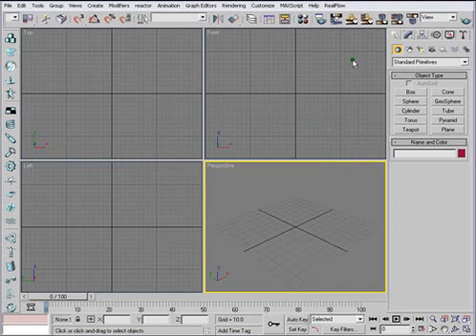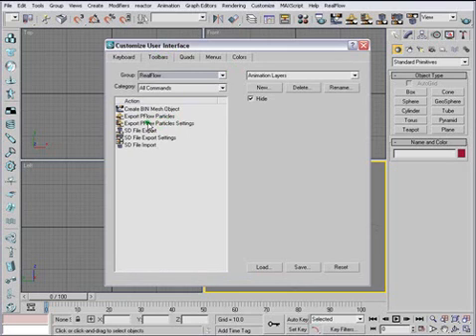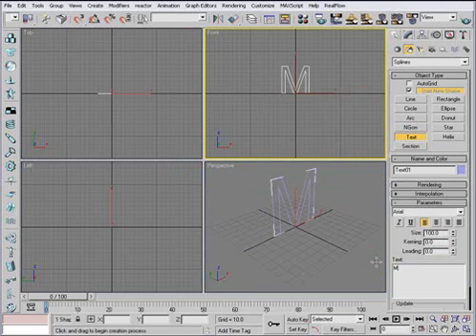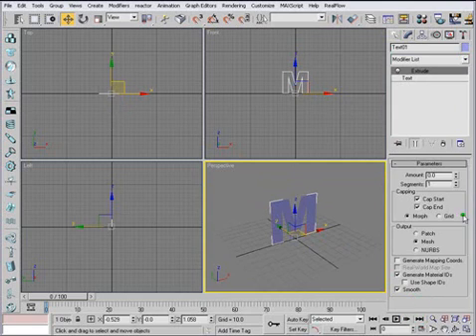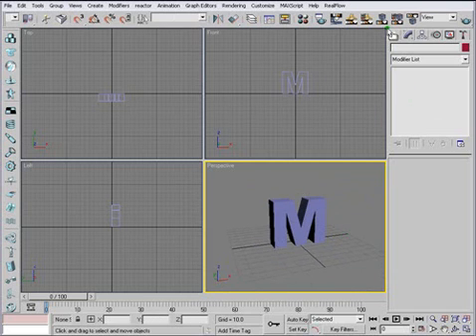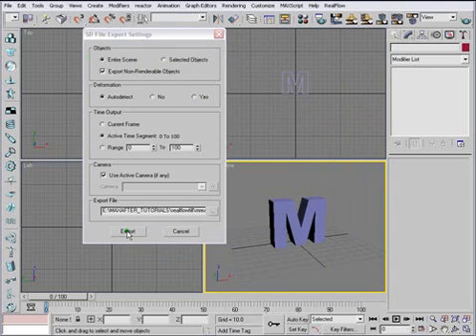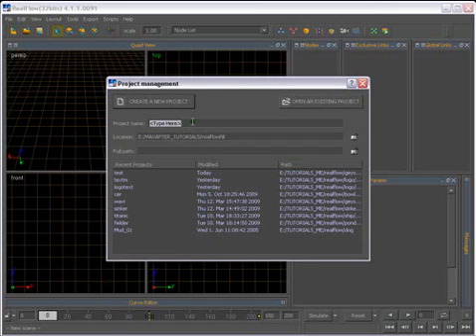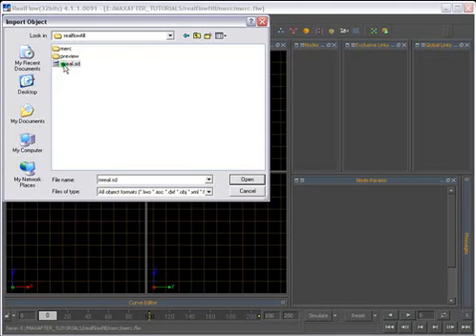RealFlow Tutorial maxafter.com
Maxafter provides users with Highly Professional After Effects Templates, so that you can quickly and easily replace/edit the text samples, pictures and videos with your own personal content. Our additional easy to follow free video tutorials, will further help you understand the intricacies of motion graphics, After Effects , 3ds Max and much more.